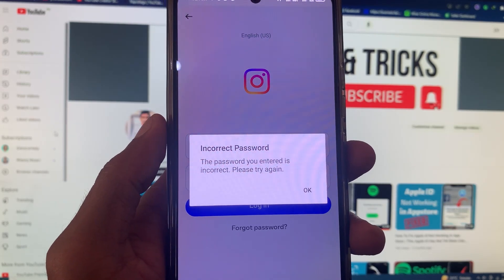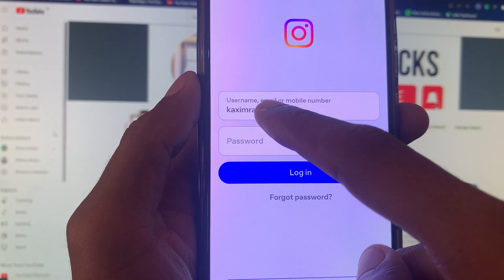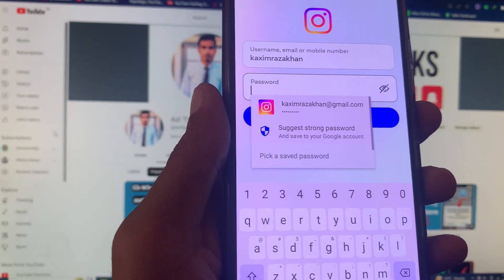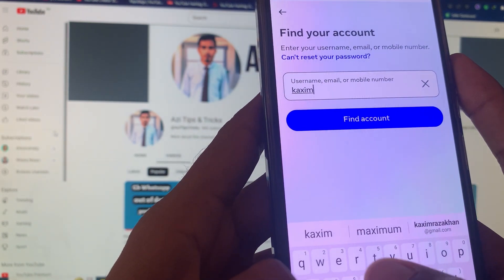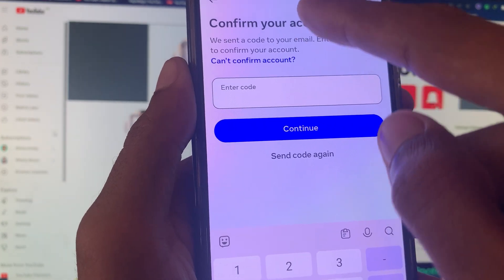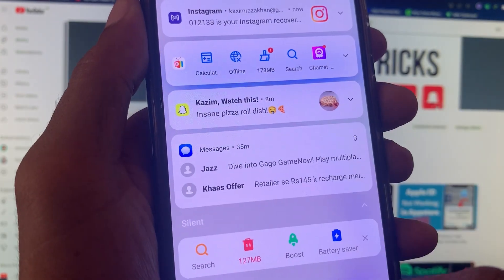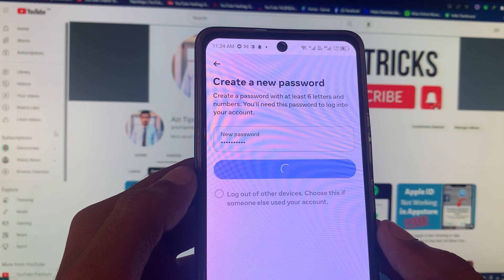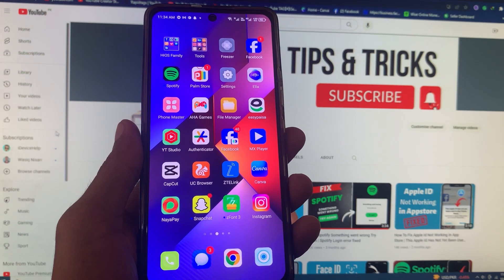Fixed: Instagram Incorrect Password The Password You Entered Is Incorrect | Instagram Login Error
In this video, I will help you to fix Instagram incorrect password the password you entered is incorrect please try again. Please watch till the end.